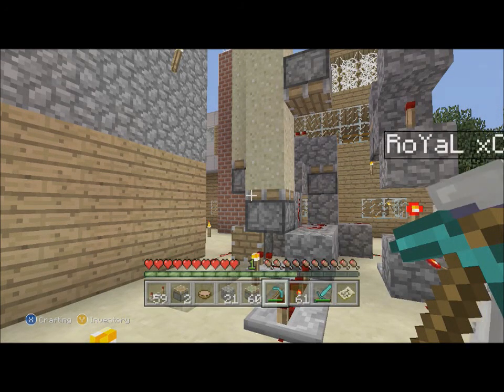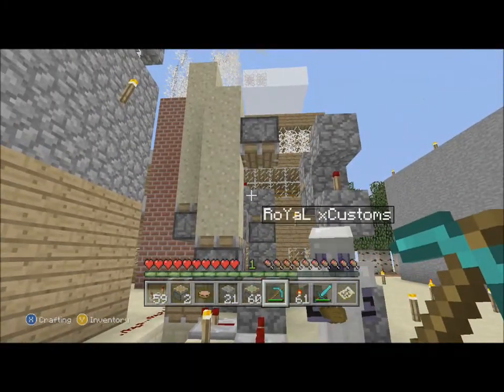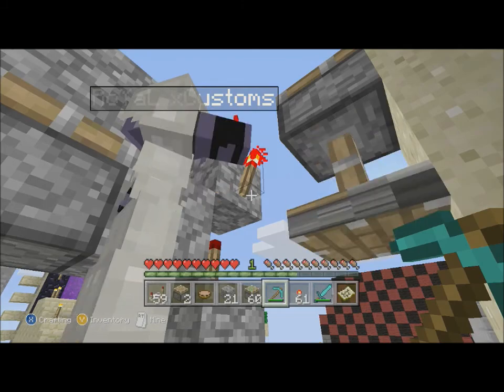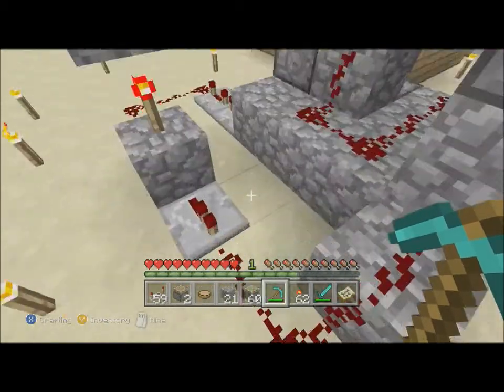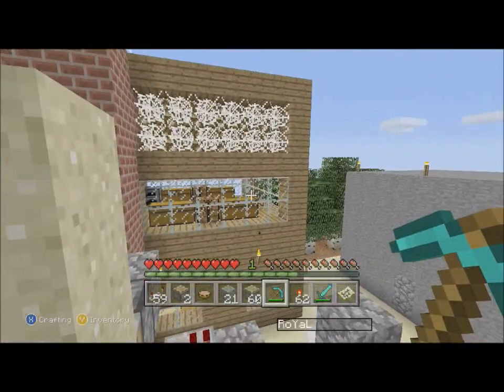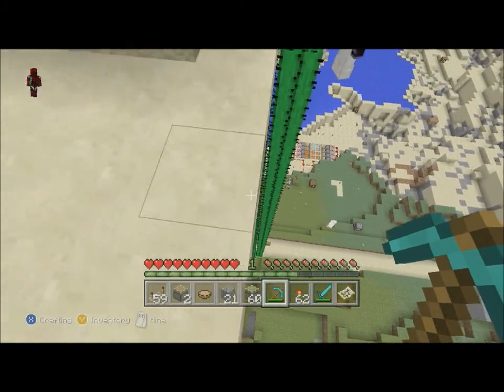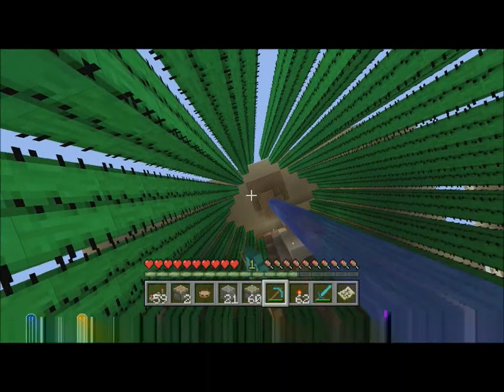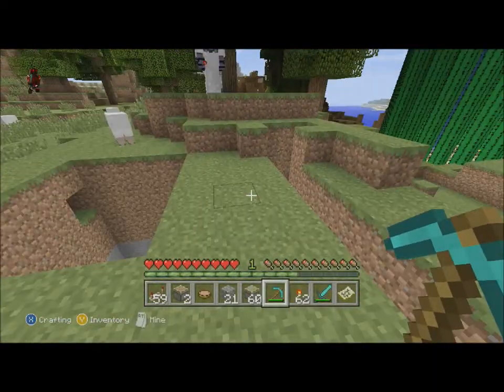the mincraft derp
me and mocha were playing on our oldest world and we were trying to make a sand duplicator and it turned out a little weird link to mochas channel